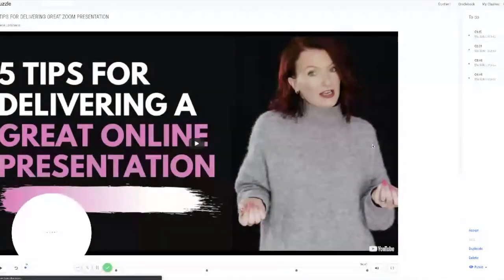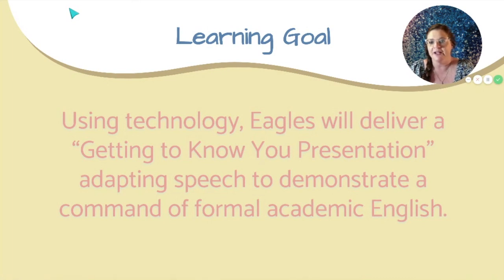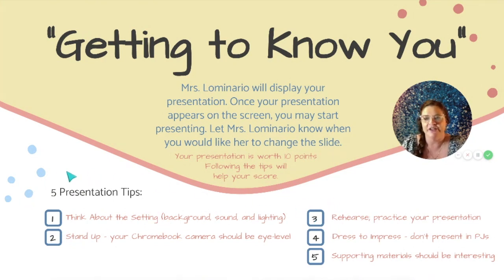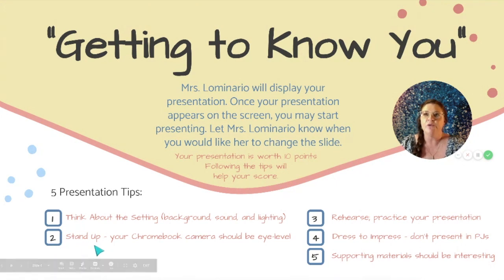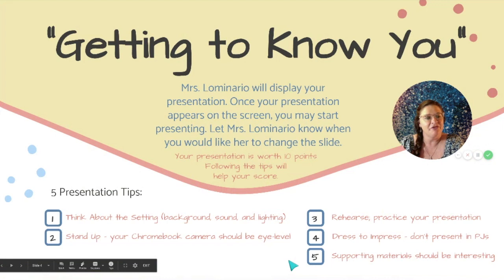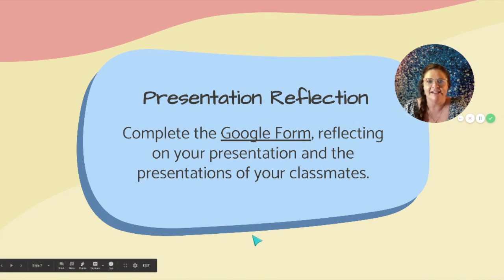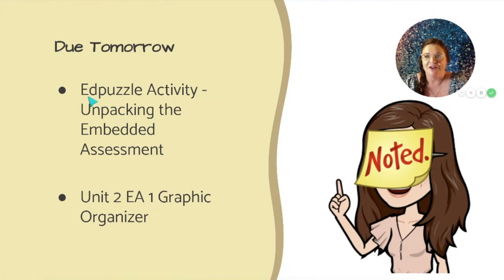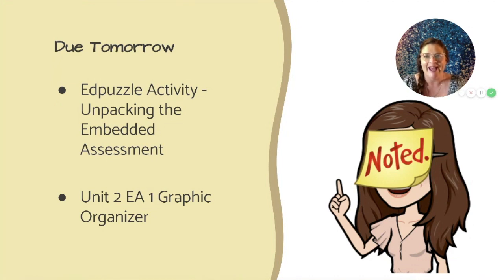Aug 12 - English 9 Lesson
In this video, Mrs. Lominario goes over the Learning Goal for the day, tips for effective presentations, grading of presentations, the presentation reflection, and the assignments that will be due before the next class. This lesson includes two Edpuzzle activities.